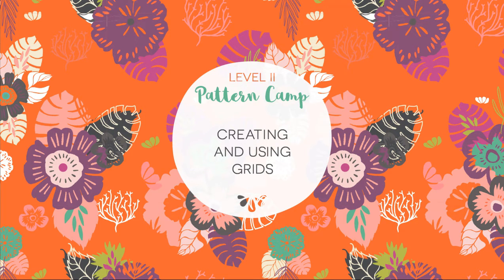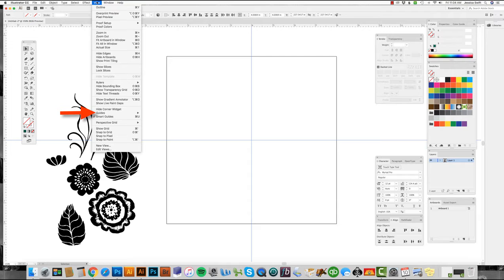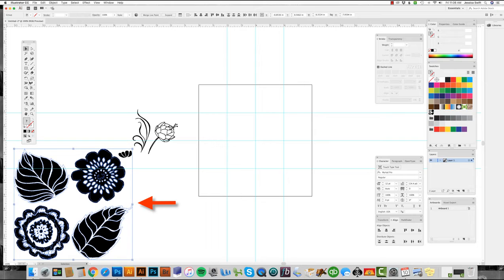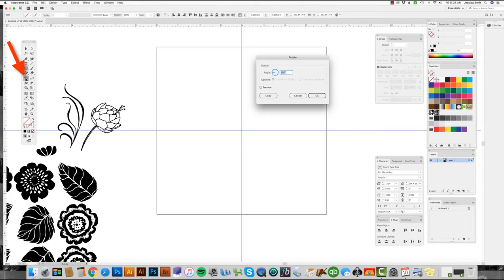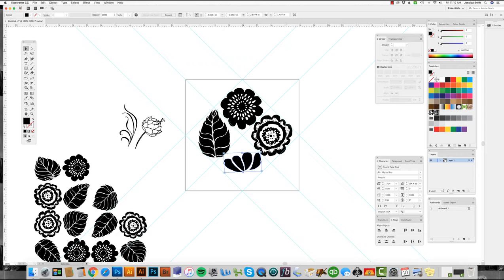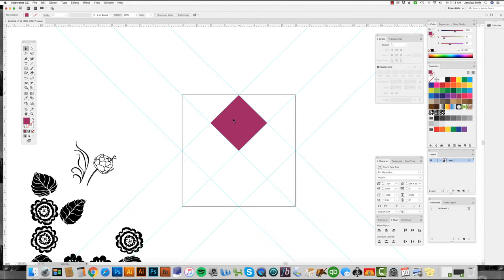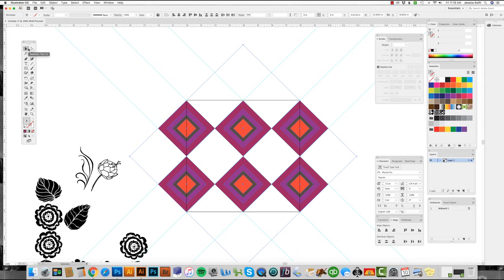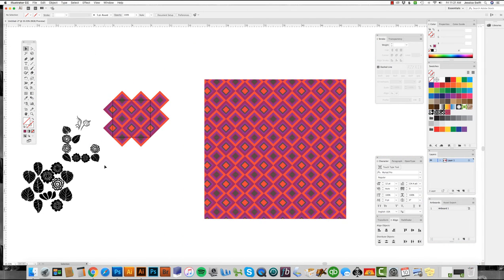Pattern Camp – Level II Create Complex Repeating Patterns in Illustrator Jessica Swift Skillsha